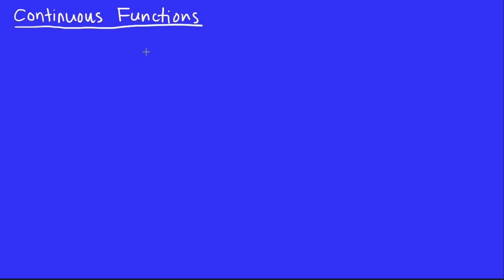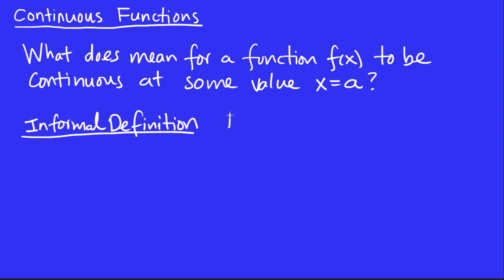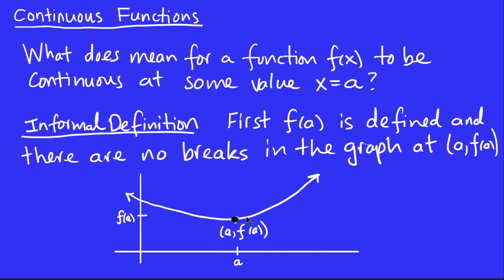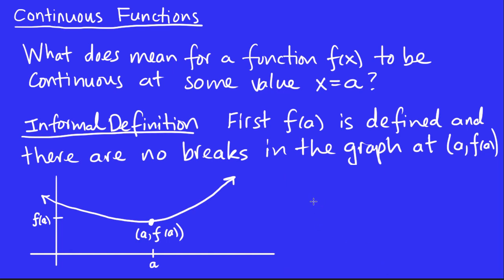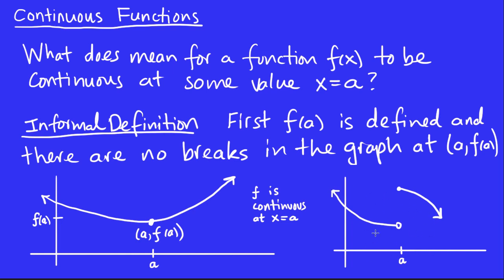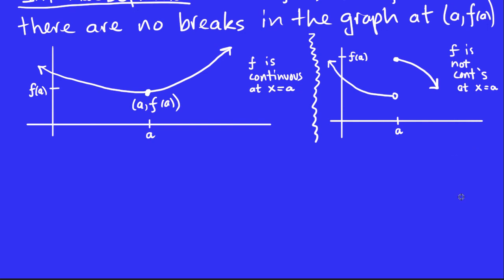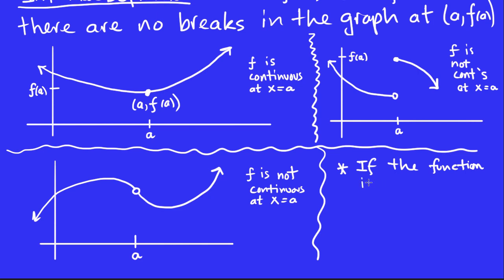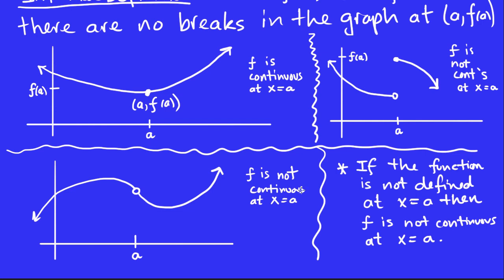Calculus Continuity 1